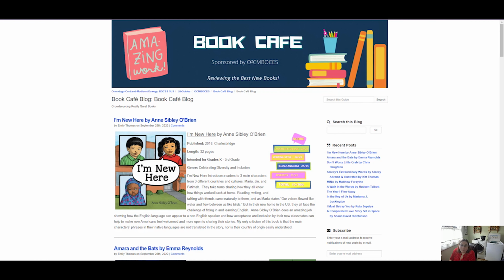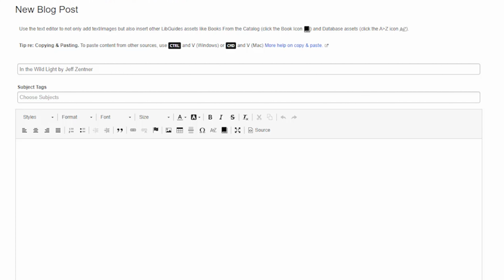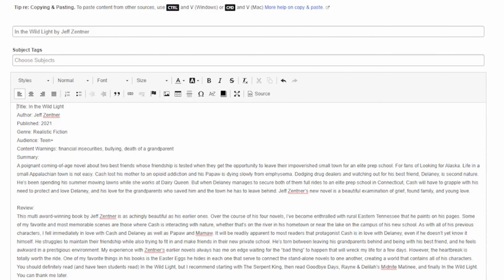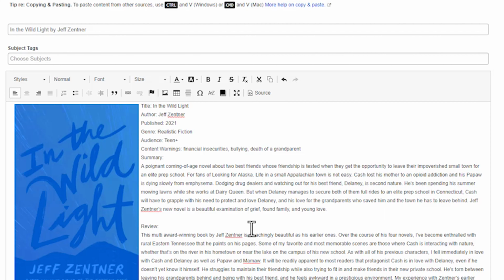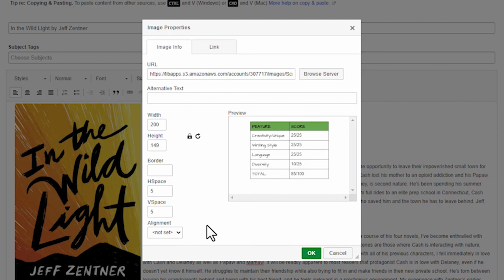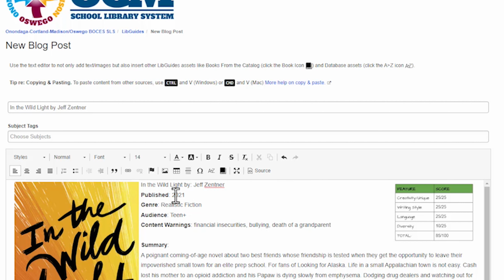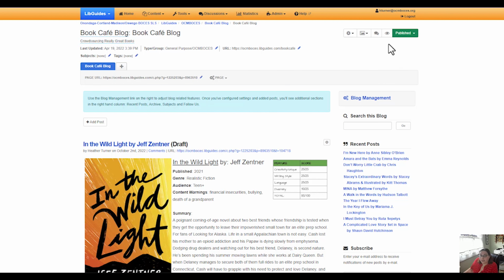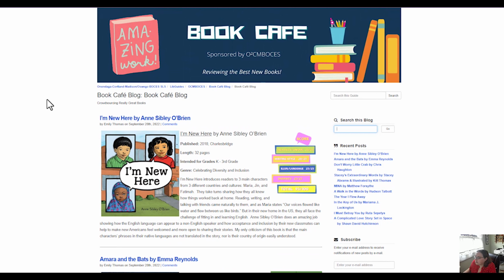Blogging Using LibGuides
In this video I give a tutorial on how to use the Blog feature in LibGuides for our Book Cafe.  This is a blog that will allow multiple users to write blog posts.